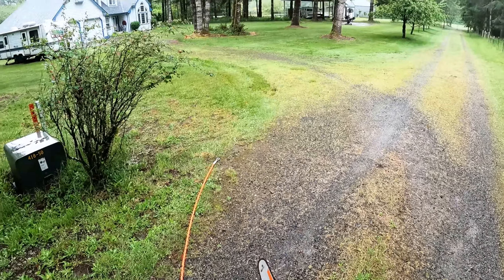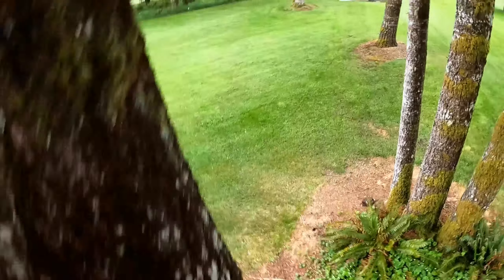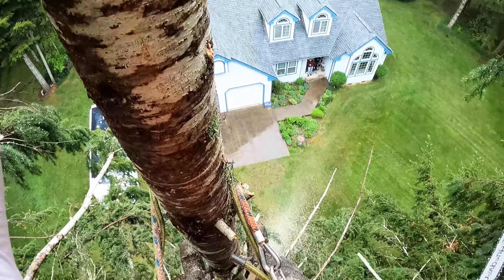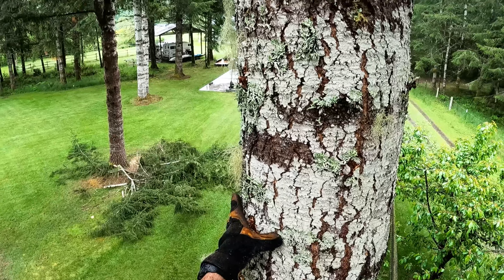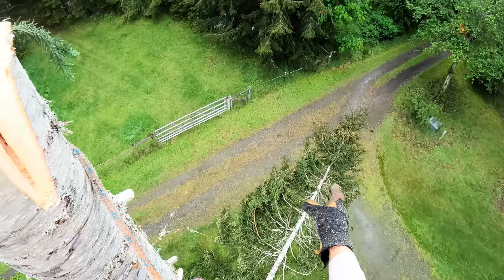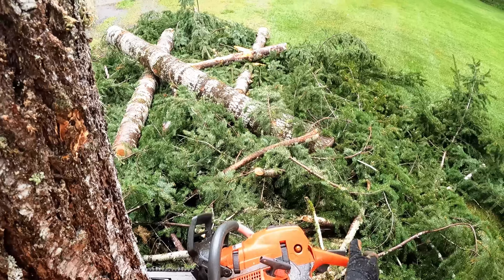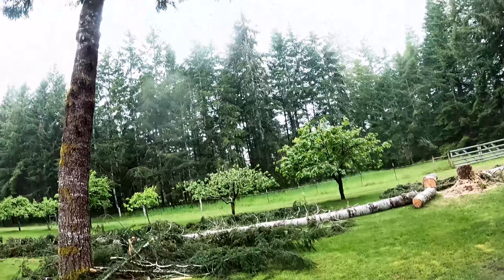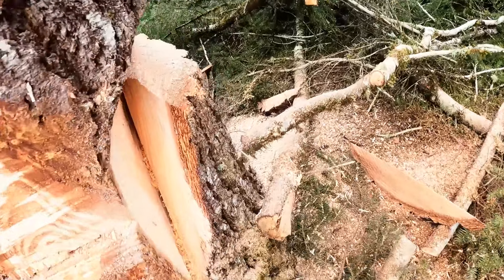How To Cut a Leaning Tree With a Sizwheel